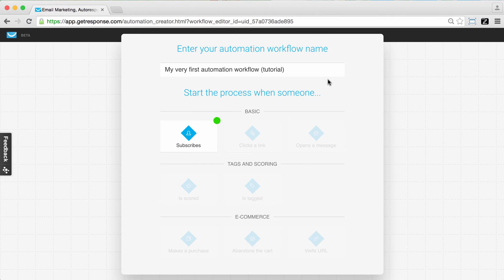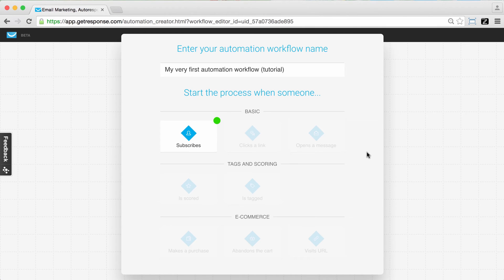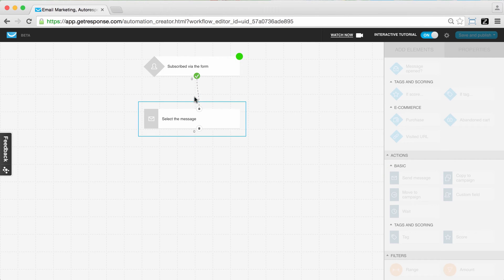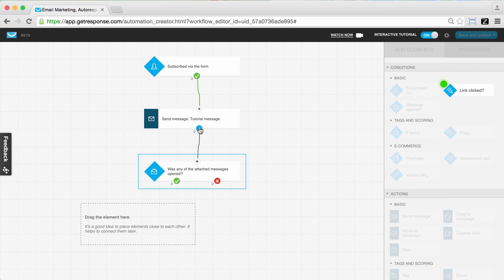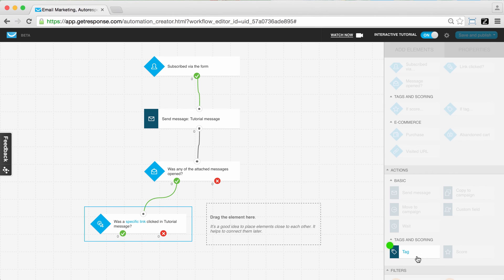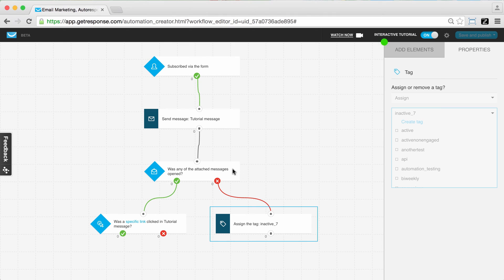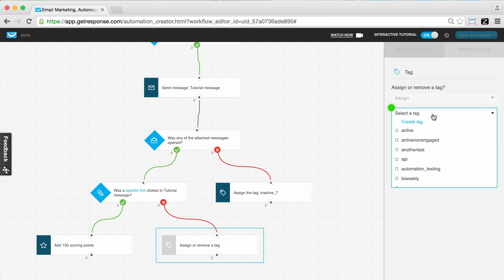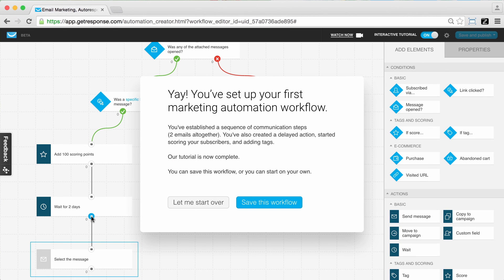Explaining GetResponse Marketing Automation | Interactive tutorial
In this interactive tutorial, we will walk you through the GetResponse Marketing Automation Builder. Learn everything about this amazing feature.

Think GetResponse Marketing Automation is so complicated that only big companies can use it? Not true! Automation is scalable and grows with your business. Whatever your idea, GetResponse Automation helps you bring it to life.

✉️ Email Marketing
🤖 Marketing Automation
🌐 Landing Pages
📹 Webinars
💬 24/7 Live Support
👔 Enterprise